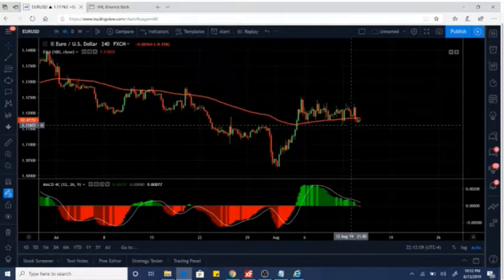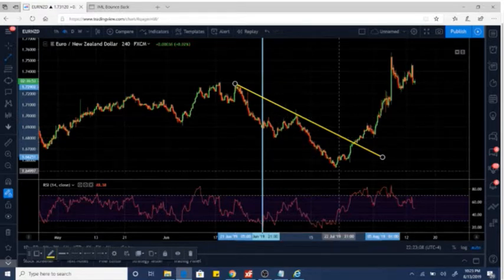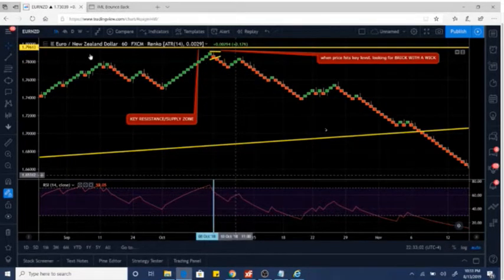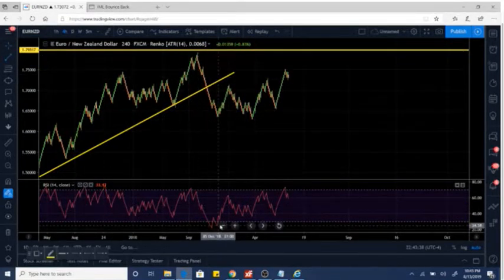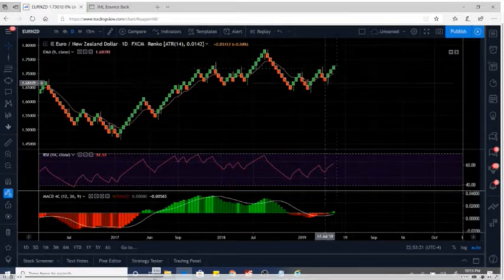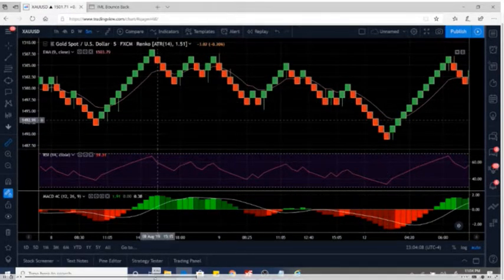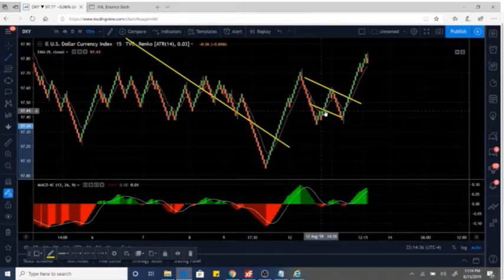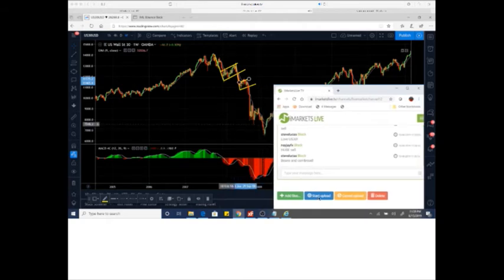Renko training 2 pt 1 August 13 analysis